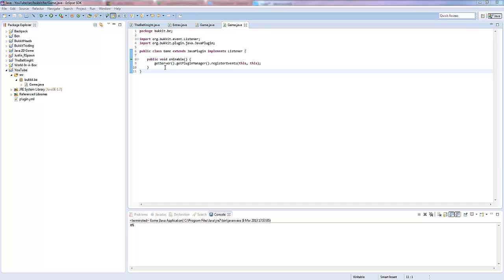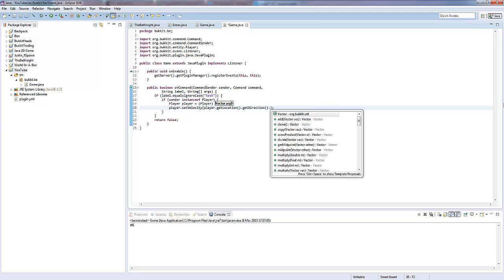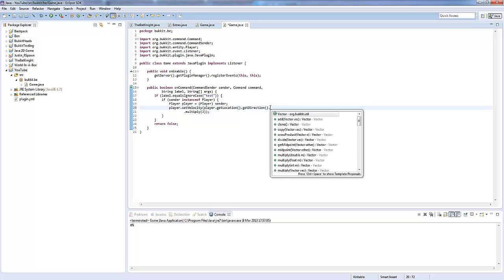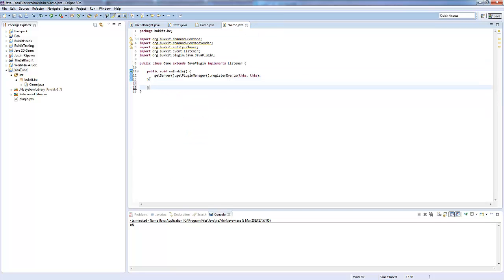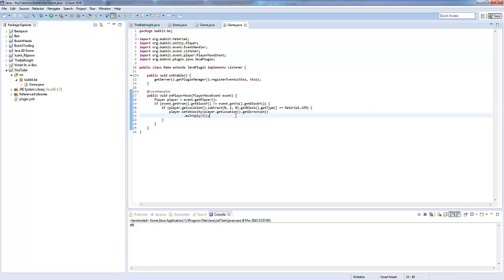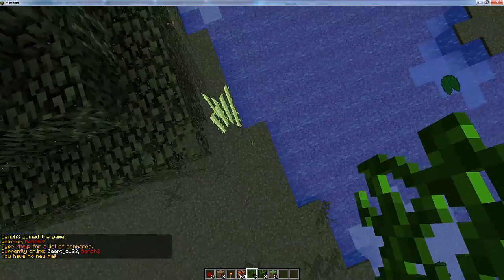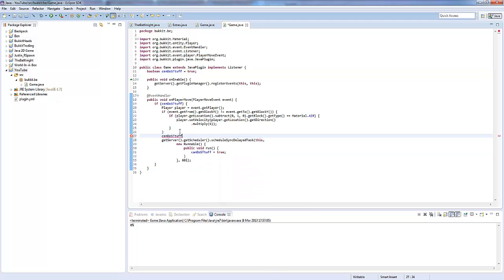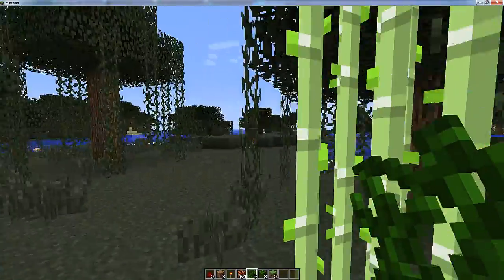How To Make a Bukkit Plugin: Episode 58 *More on Velocities...*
I (Ben) show you how to change more stuff regarding player velocities in Bukkit!